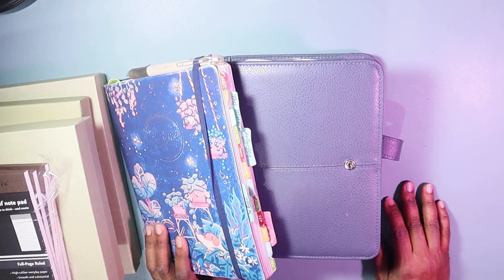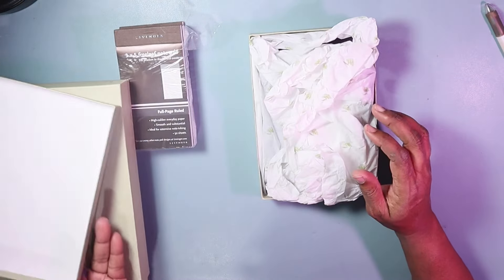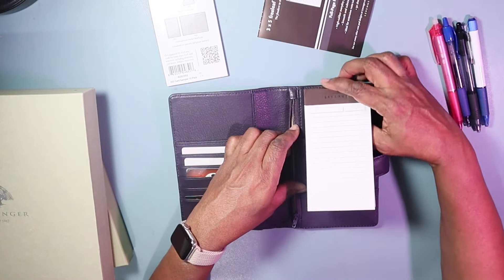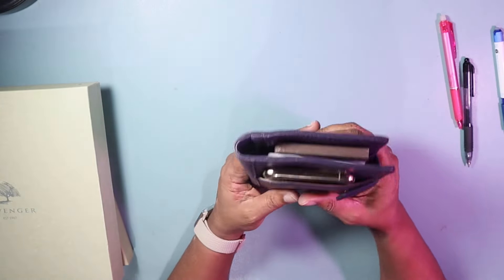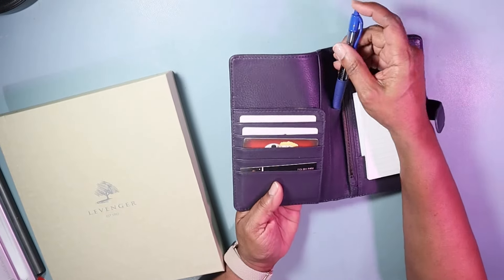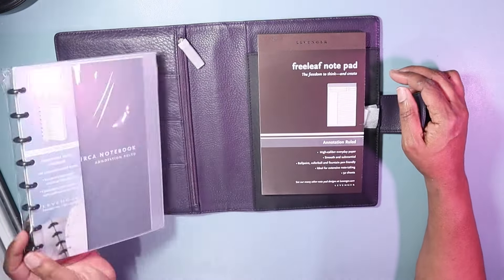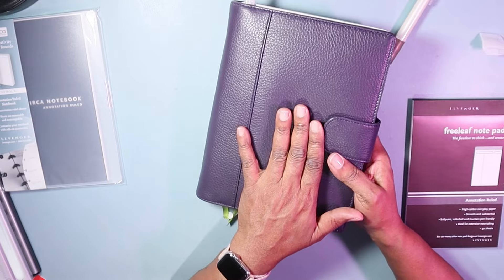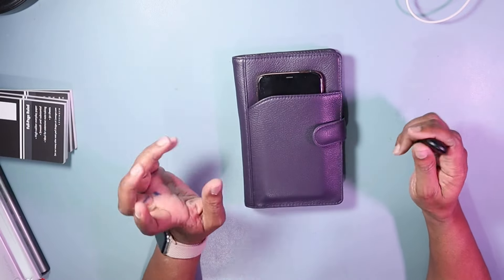Levenger Wallet | Franklin Planner, Passport, Softolio 2.0, and the satellite.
In this video, I’m excited to unbox some new treasures from Levenger! I’ve been on the hunt for the perfect setup to complement my FranklinCovey planner, and I think I’ve finally found it. Join me as I explore the Levenger Softolio 2.0, Levenger Wallet (which doubles as my satellite notebook), and the 5-Year Journal. I’ll share why I’m returning to my FranklinCovey system and how these Levenger pieces fit perfectly into my planning routine. If you’ve been searching for elegant, functional tools to stay organized, this video is for you!